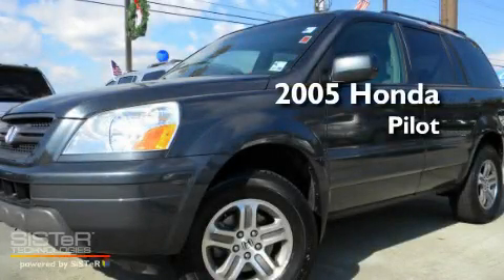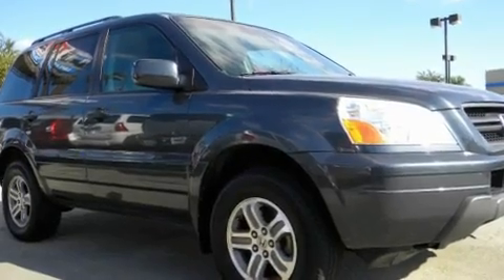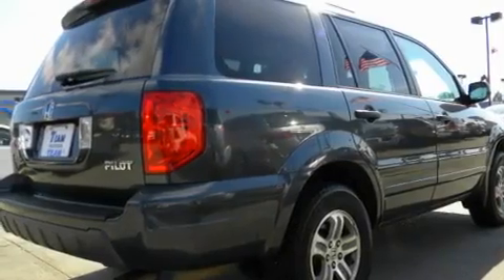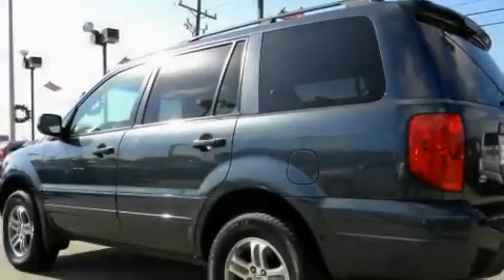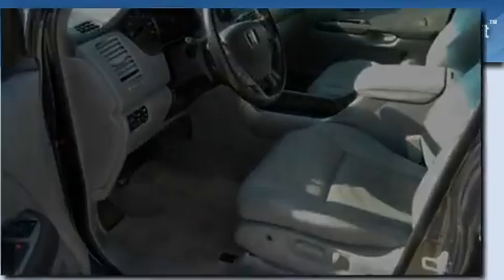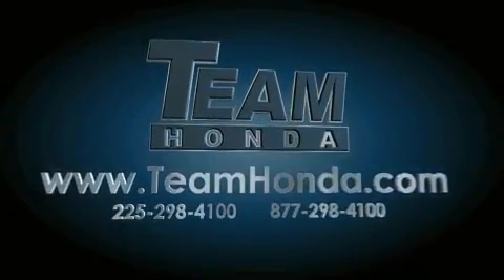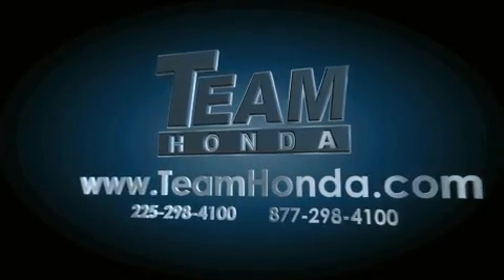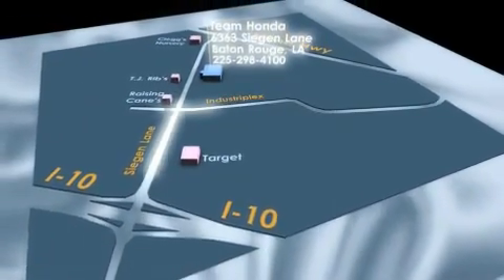2005 Honda Pilot Gonzales LA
Year: 2005
 Make: Honda
 Model: Pilot
 Engine: 6 Cyl.
 Trans.: automatic
 Exterior: Gray
 Miles: 114,481
 Interior: Gray
 Stock: